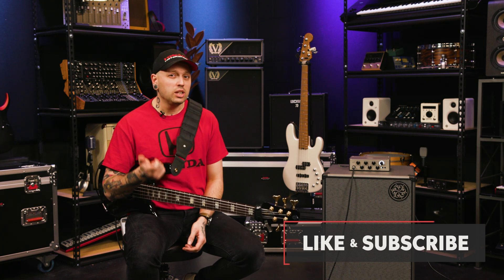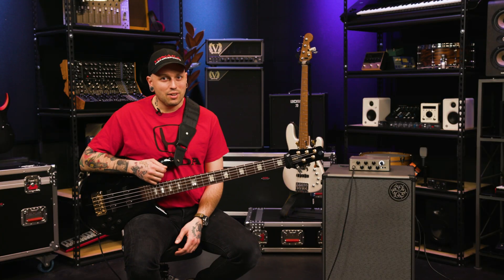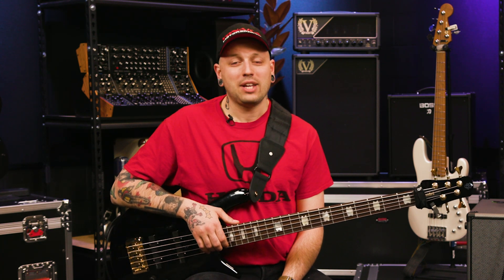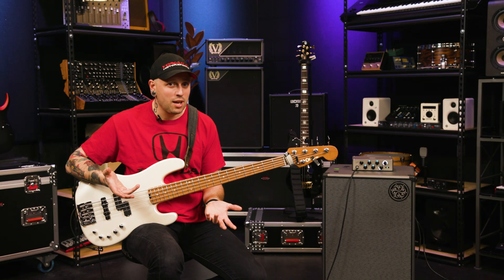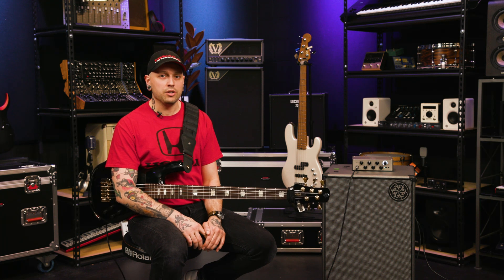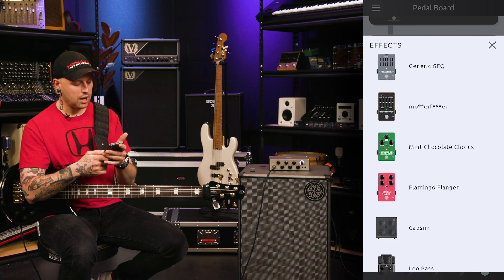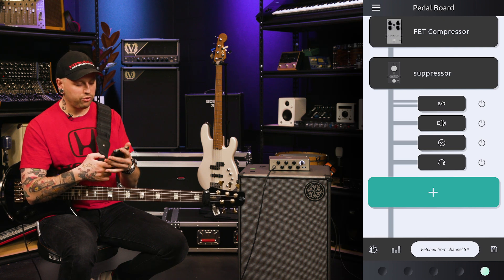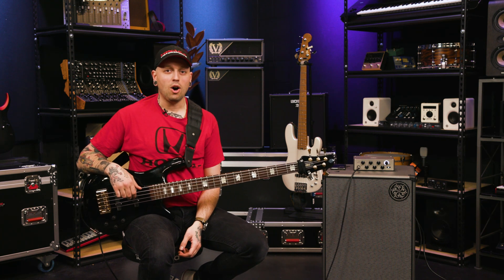Darkglass Exponent 500 Bass Amp Demo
Shop the Darkglass Exponent 500 bass amplifier head at Sweetwater

If you’re wondering what video gear we use, check it out

In this video, Sweetwater Sales Engineer Kevin Spunde takes the Darkglass Electronics Exponent 500, over two years in the making and the pinnacle of Darkglass’s revolutionary bass technologies packed into one sleek amplifier head, for a spin. While Darkglass made its name setting the standard for aggressive modern metal bass tones, the Exponent’s 500 watts are also designed for pristine and powerful analog cleans. Once you have your base sound dialed in, the Exponent 500 offers endless tonal tweaking using the Darkglass Suite app’s modeling, effects, IRs, and, of course, copious amounts of gain. A comprehensive solution to both your gigging and home recording needs, the Exponent 500 is a testament to Darkglass’s dedication to amplifier innovation!

After you watch, check out Sweetwater.com today for all your music instrument and pro audio needs!